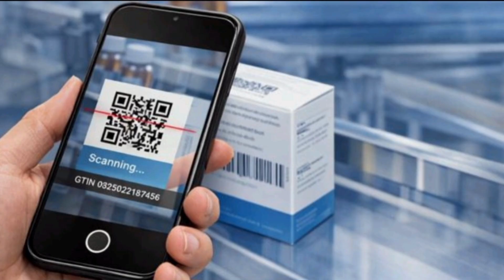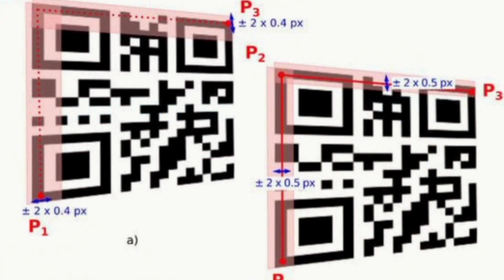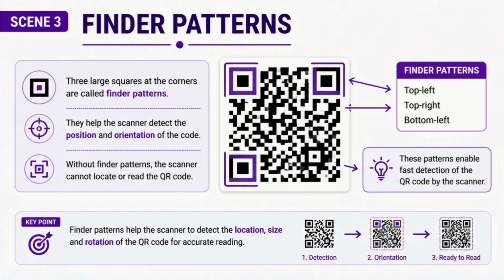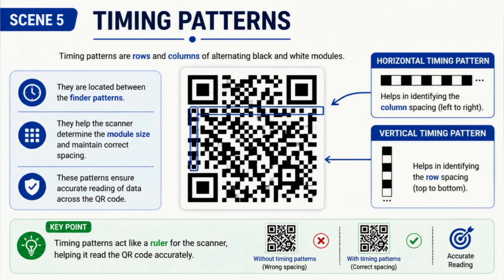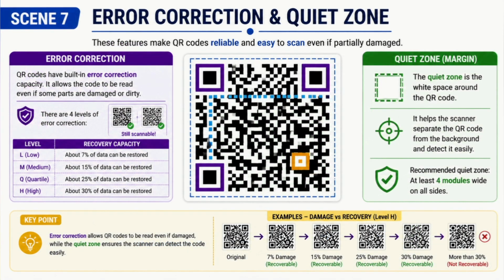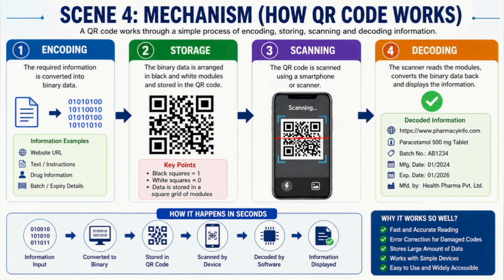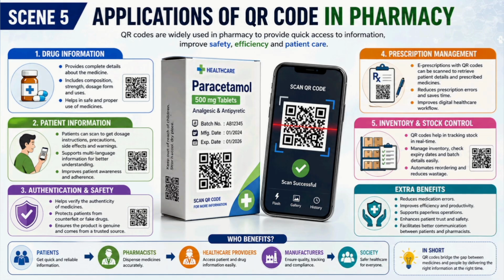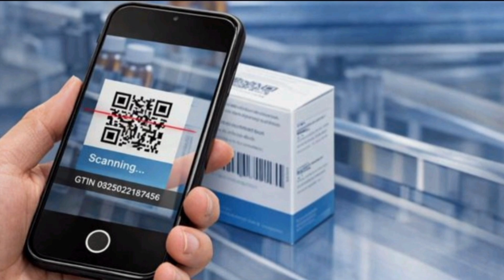QR Code Structure Explained Clearly | Pharmacy & Technology | Medi Queries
This video explains the structure of a QR code in a simple and easy way.
A QR code is made of small black and white squares called modules that store data in binary form.
In this video, you will learn about:
Finder patterns (corner squares for detection)
Alignment pattern (for accurate reading)
Timing patterns (for rows and columns)
Data area (where information is stored)
Error correction (for damaged codes)
This concept is very useful in pharmacy, where QR codes are used for drug identification, authentication, and patient safety.
📚 Perfect for students, presentations, and exams.